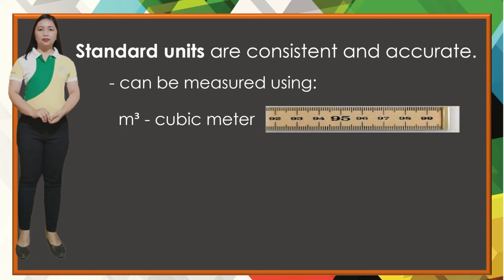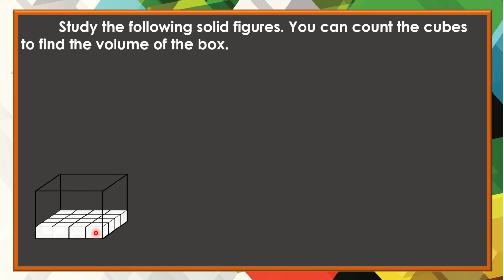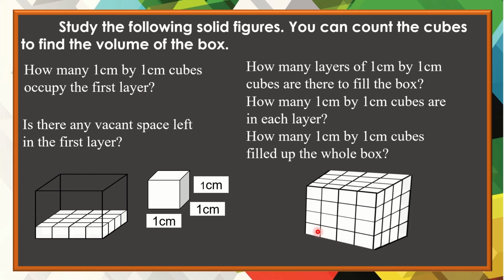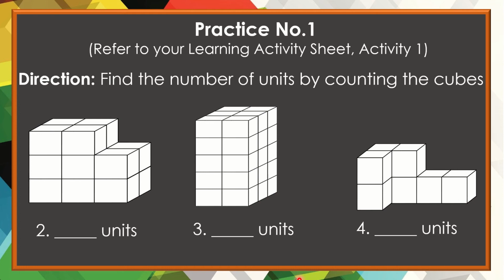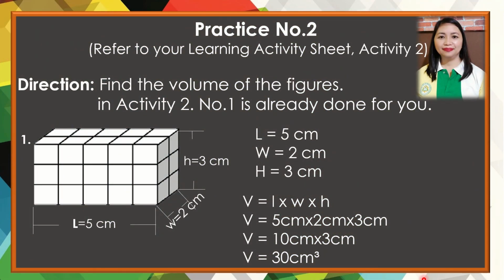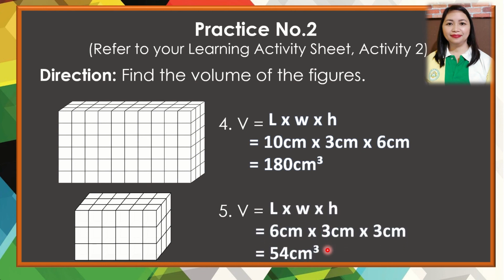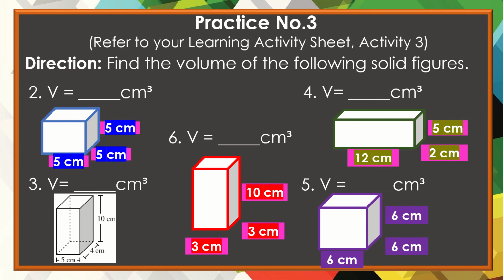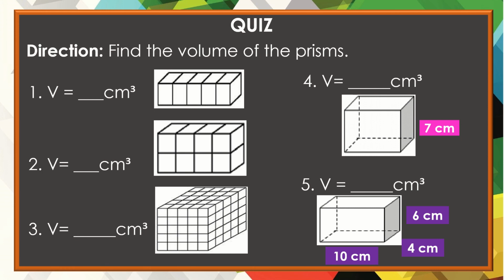Visualizing Volume of Solid Figures in Different Situations Using Standard Unit/s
A MELC Video-Lesson intended for Math students.